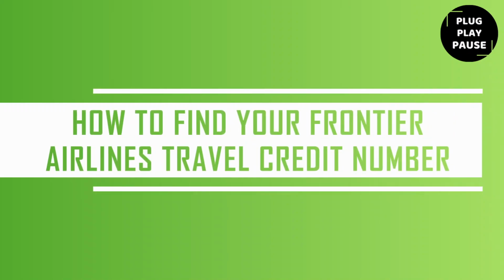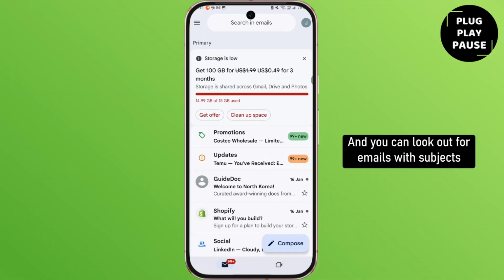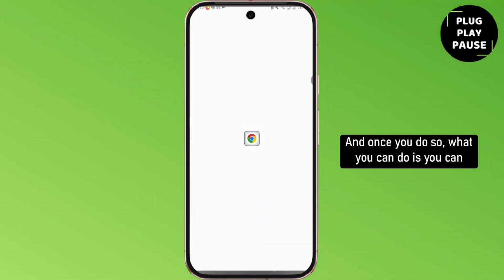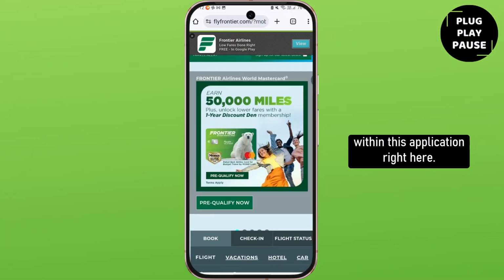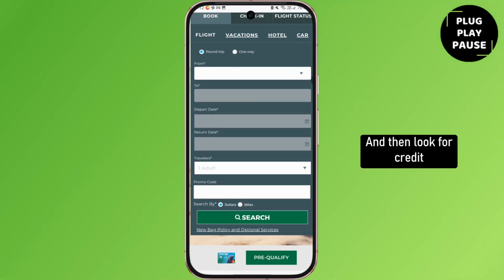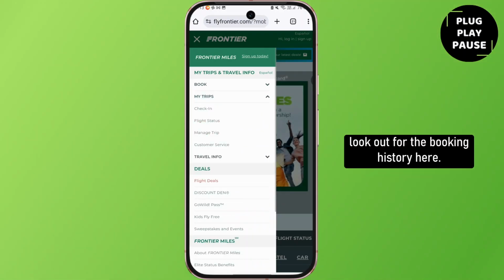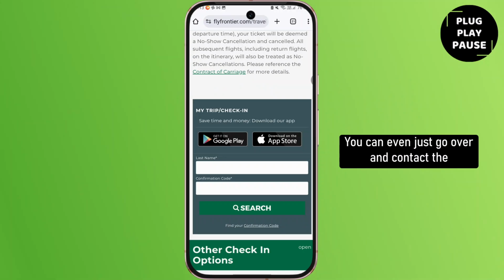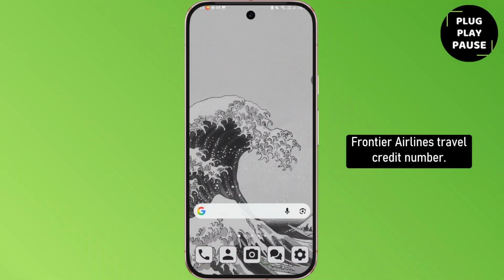HOW TO FIND YOUR FRONTIER AIRLINES TRAVEL CREDIT NUMBER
Hello Guys,

If you’re trying to figure out how to find your Frontier Airlines travel credit number, this video will guide you step by step. Many travelers search for how to find your Frontier Airlines travel credit number after canceling a flight, receiving a voucher, or getting airline credit, and it can be confusing if you don’t know where to look. In this tutorial, I’ll explain how to find your Frontier Airlines travel credit number using your email, confirmation details, and Frontier Airlines account so you can easily use your credit before it expires.

In this video, you’ll learn:

How to find your Frontier Airlines travel credit number in your email
Where to check your Frontier Airlines account for travel credits
How to use your travel credit number when booking a new flight
What to do if you can’t find your Frontier Airlines credit number
How to check expiration dates on Frontier travel credits